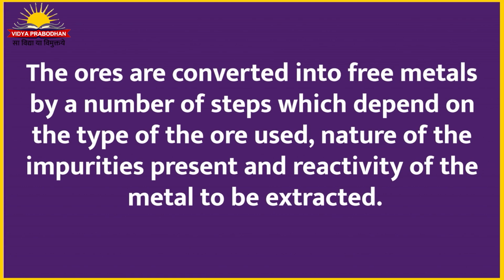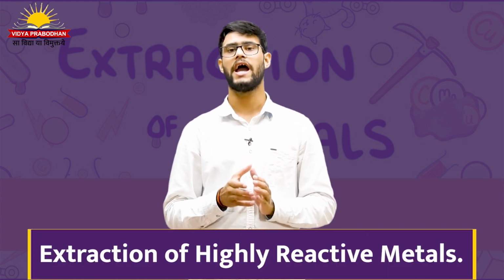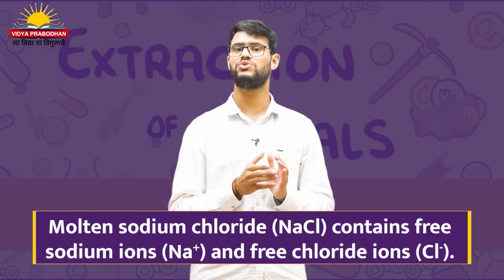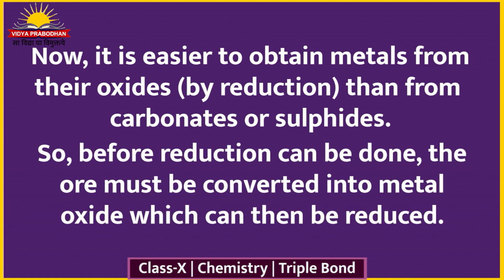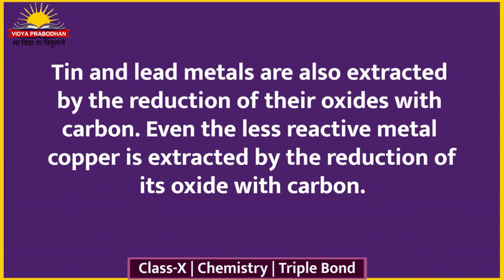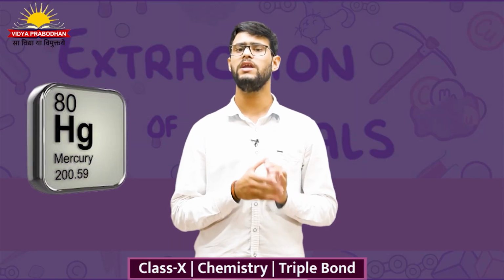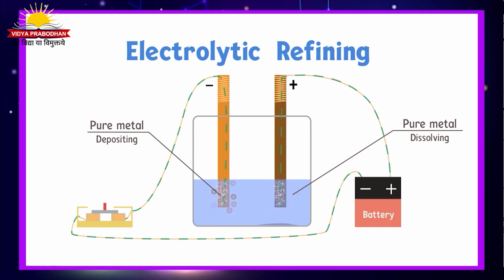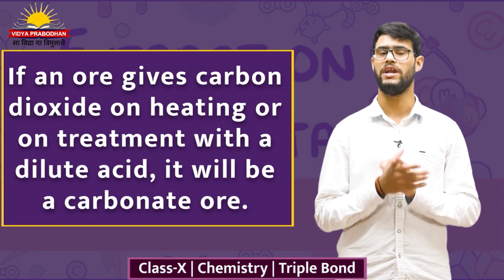Chemistry Chap-3-L-14-TRIPLE BOND